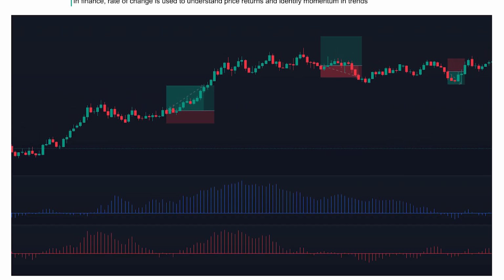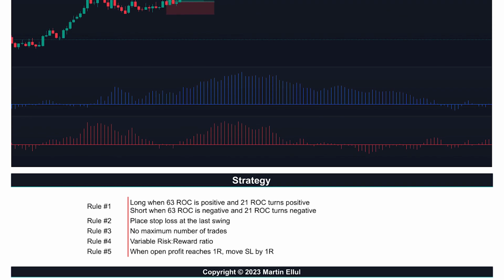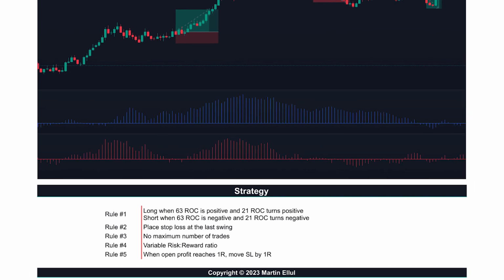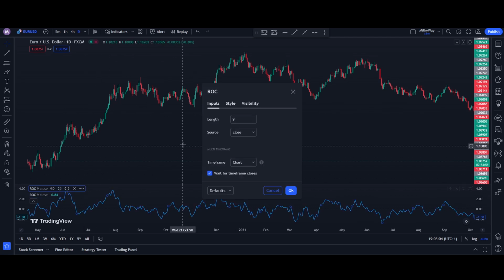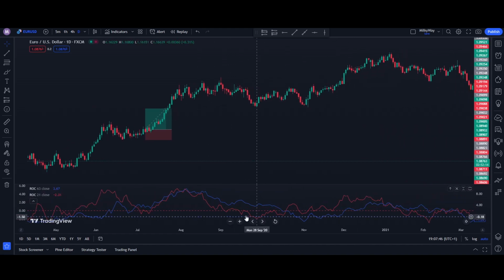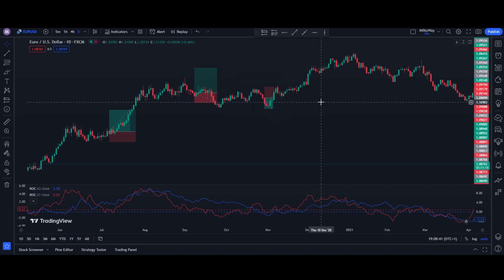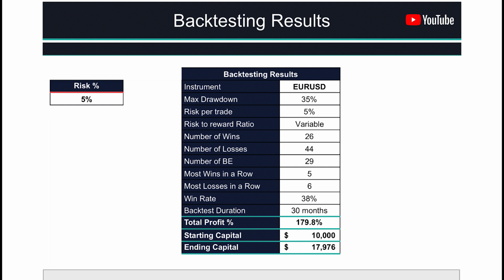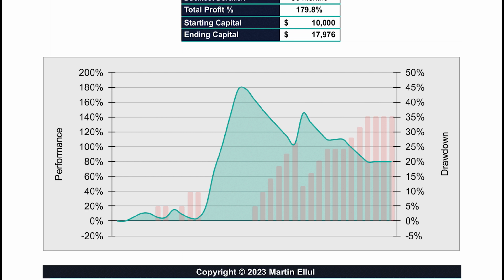100 Trades, 180% in 2 Years - Simple Rate of Change Trading Strategy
Chapters
00:00 - 00:21 - Intro
00:21 - 00:45 - Indicators
00:45 - 01:19 - Patreon Benefits
01:19 - 02:02 - Strategy
02:02 - 04:10 - Chart settings
04:10 - 07:10 - Backtest
07:10 - 08:14 - Strategy Performance

The Epic 2 by Rafael Krux